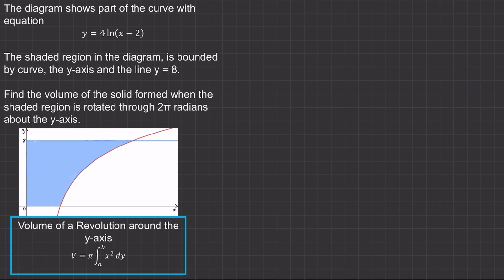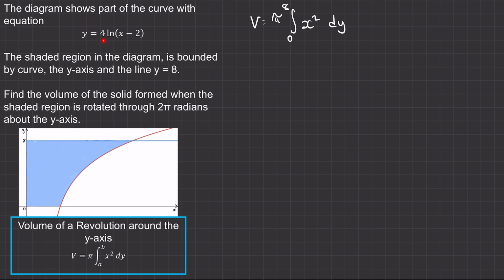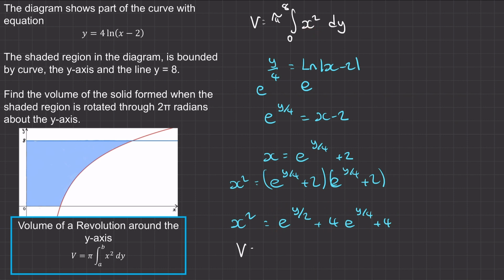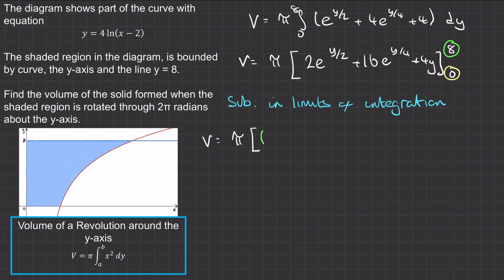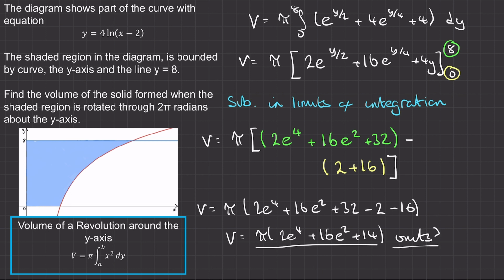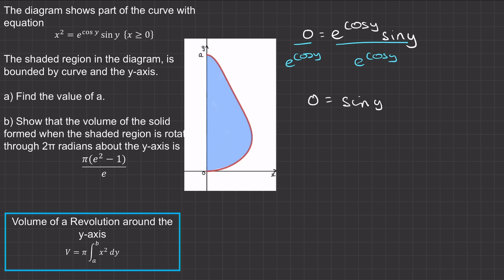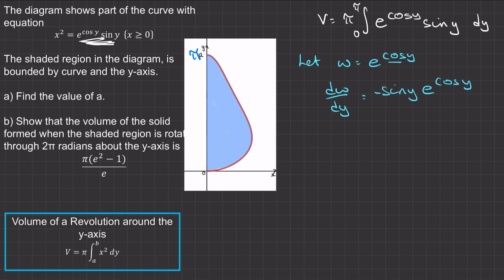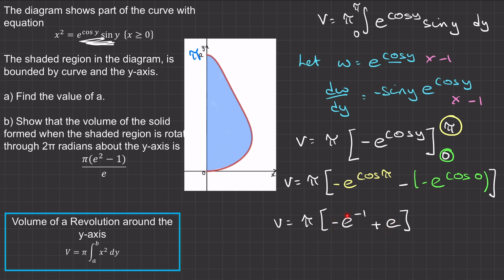Volume of Revolution About y-axis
Volumes of Revolution:  Lesson 2 of 4 Volume of Revolution About y-axis